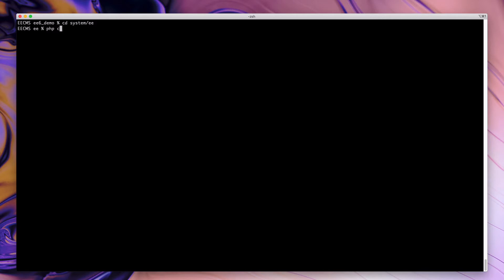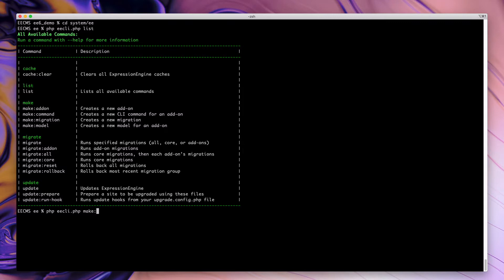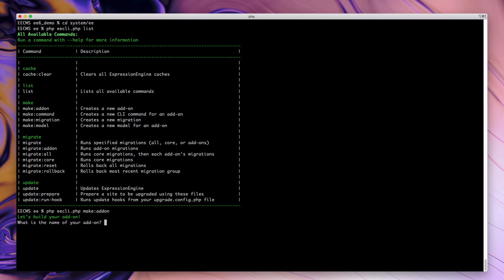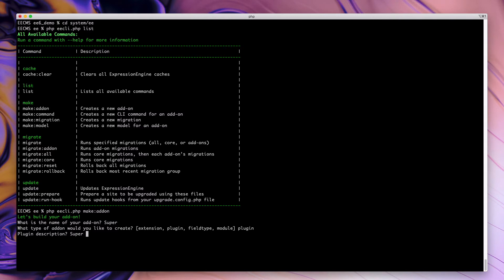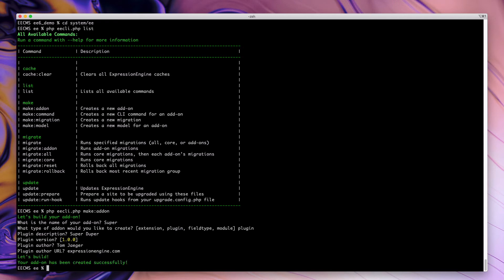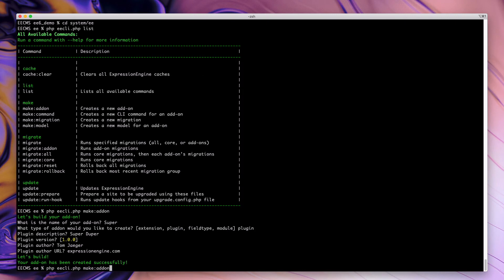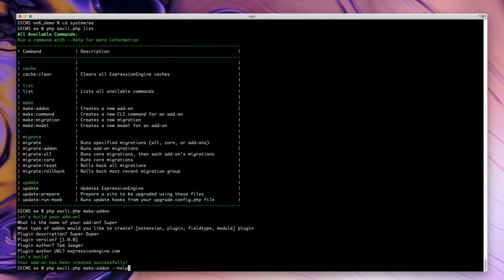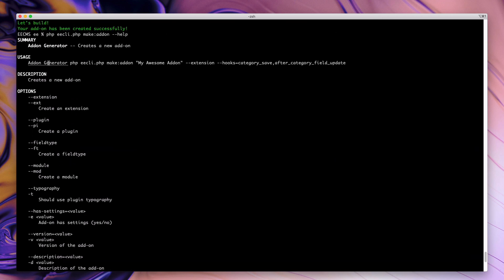01 - CLI Add-on Generation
In this video we'll cover the quickest way to generate the base of an add-on for ExpressionEngine.